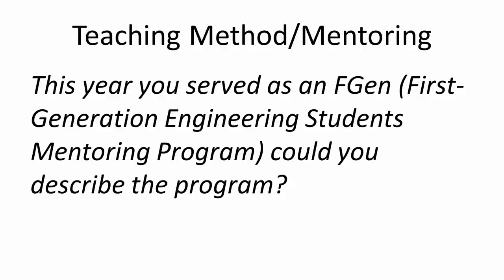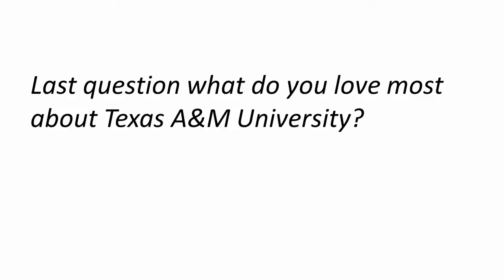Q&A with Dr. Debjyoti Banerjee [MECH]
Debjyoti Banerjee, Ph.D.
Professor
James J. Cain ’51 Faculty Fellow
J. Mike Walker ‘66 Department Of Mechanical Engineering

Time Stamp:
Q1: Could you briefly describe the research you are doing here at Texas A&M University? 0:05
Q2: What makes your research fundamental or important? 1:24
Q3: How do you keep your students engaged in the classroom? 2:12
Q4: As a professor here at Texas A&M University what do you try to instill in your students? 3:10
Q5: This year you served as an FGen (First-Generation Engineering Students Mentoring Program) could you describe the program? 4:08
Q6: Last question what do you love most about Texas A&M University? 4:39